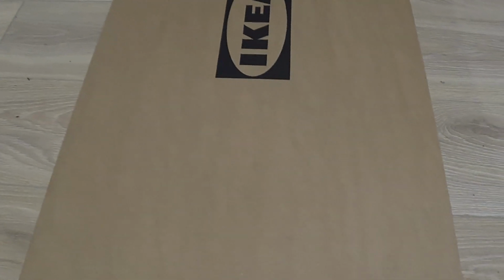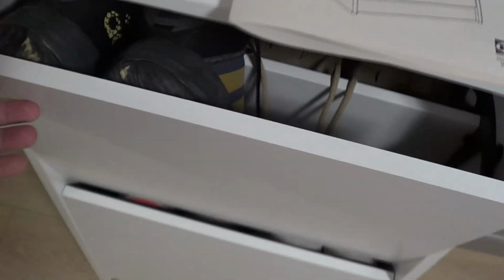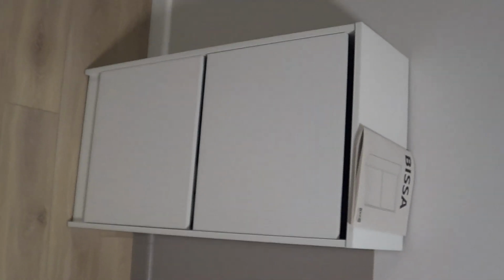IKEA Bissa shoe cabinet 705.302.56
White wooden shoe cabinet with 2 compartments